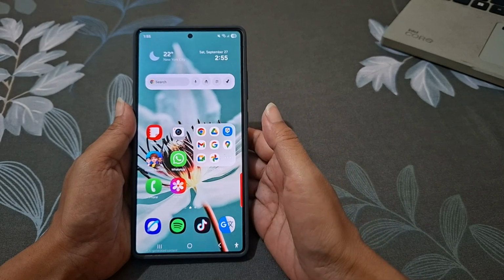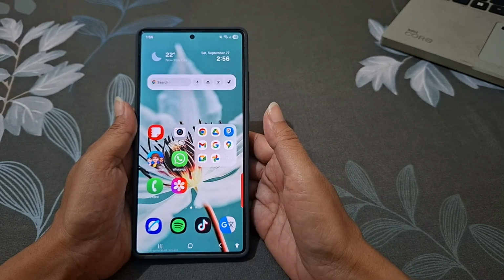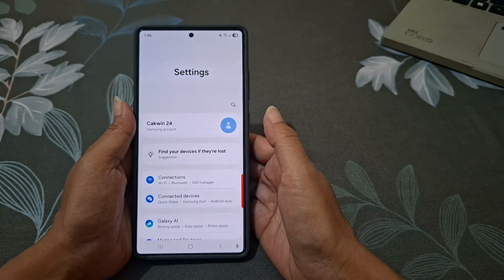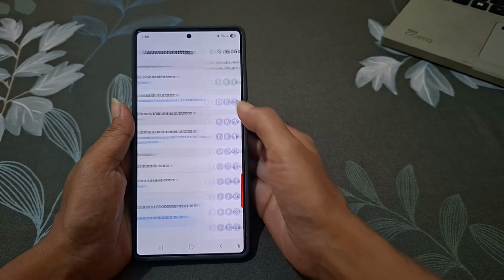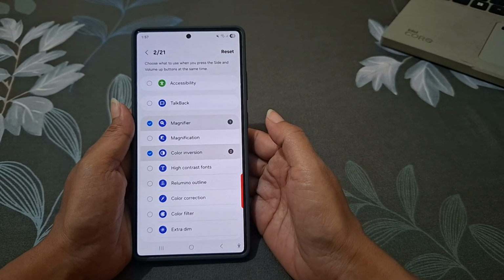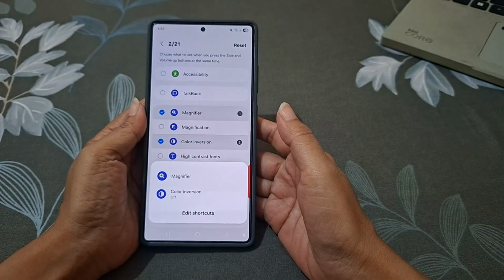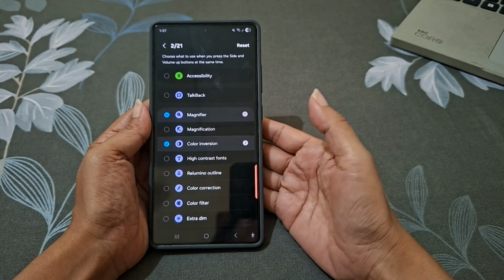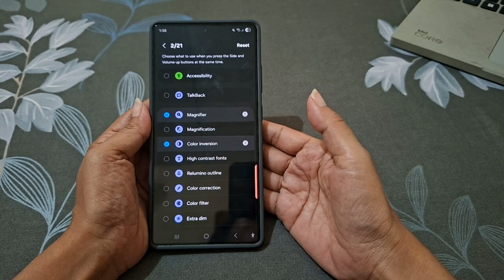How to Quickly Launch Accessibility Features with Side + Volume Up Buttons on Galaxy S25 Ultra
Did you know you can launch accessibility features in seconds on your Galaxy S25 Ultra?
By pressing Side + Volume Up, you can instantly enable tools like Magnifier, Color inversion, or TalkBack — no settings menu needed.

How to use:
- Tap "Accessibility".
- Tap "Advanced settings".
- Tap "Side and volume up buttons".
- Select the features you want.
- Press Side + Volume Up to enable or disable them anytime.